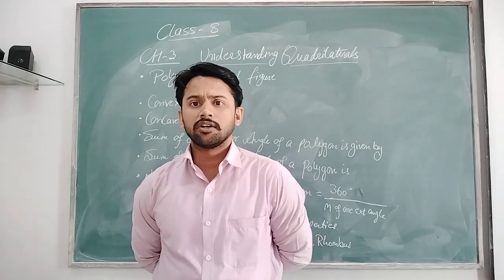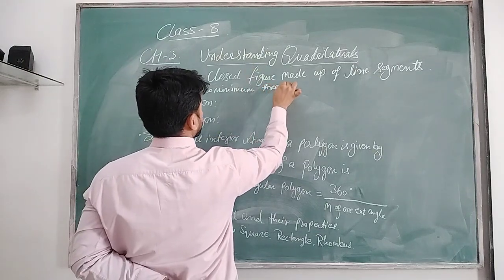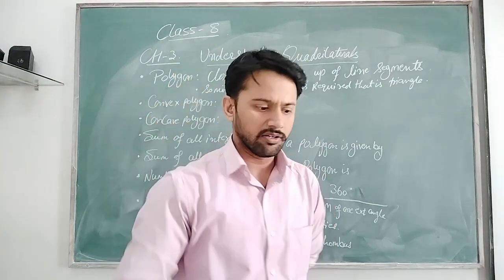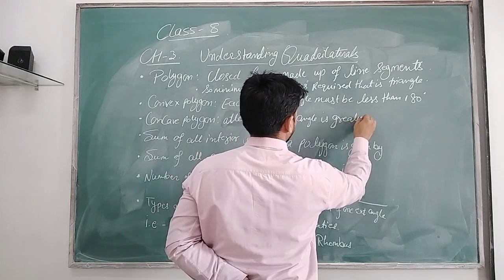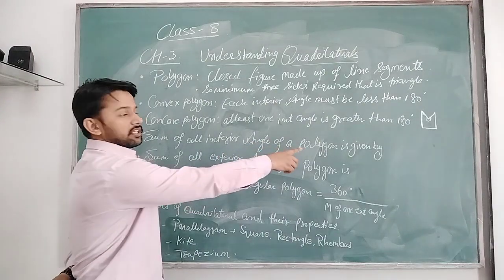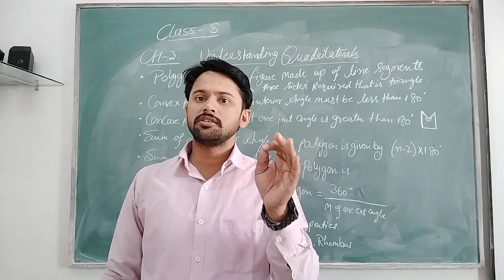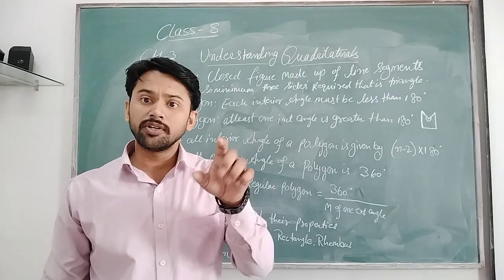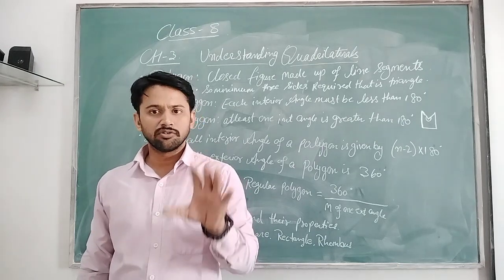understanding Quadrilateral chapter 3 class 8.